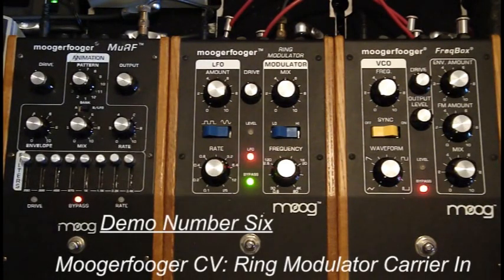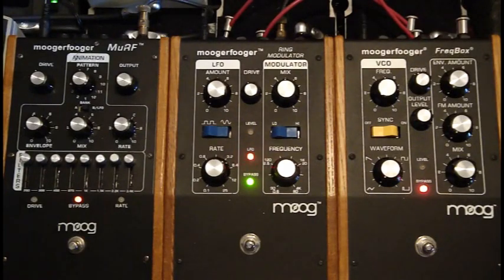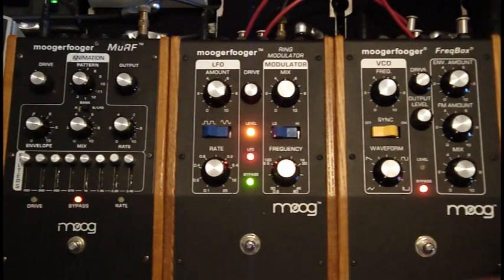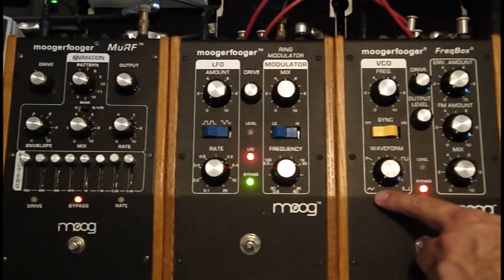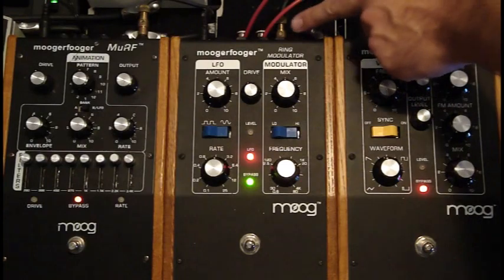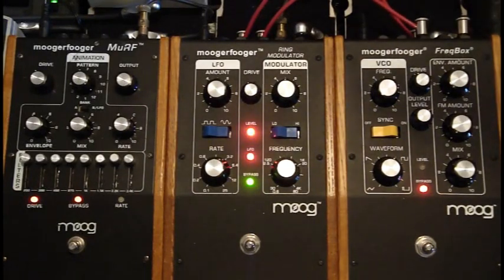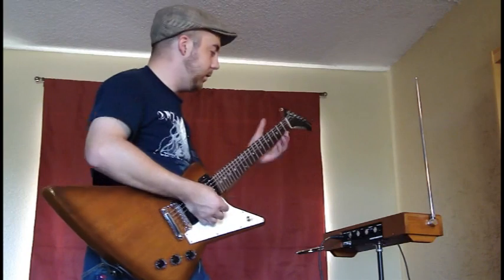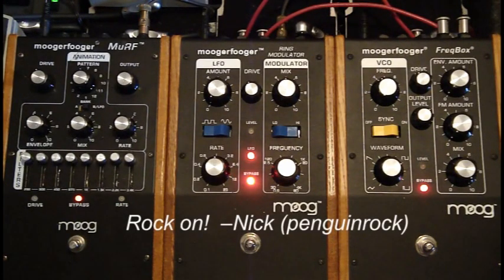Moogerfooger CV: MF-102 Ring Modulator Carrier In (Demo)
The carrier oscillator in the Moogerfooger Ring Modulator can be reset by an outside audio source.  Here it is being done with the Moogerfooger FreqBox (with additional voltage control!) and an Etherwave Standard theremin.